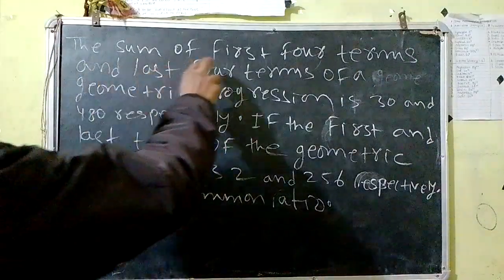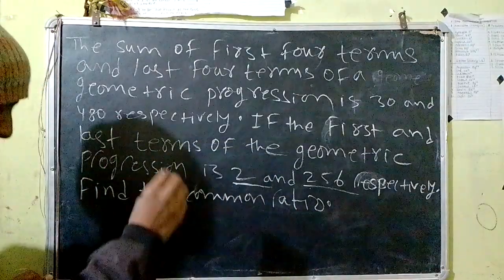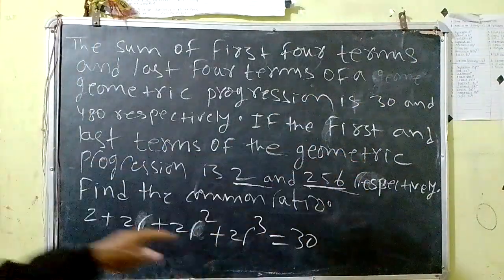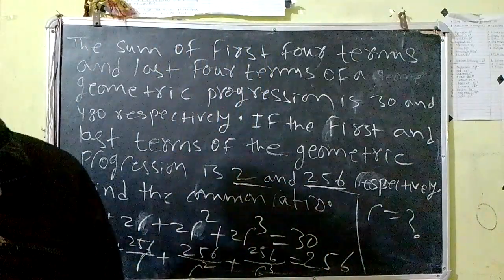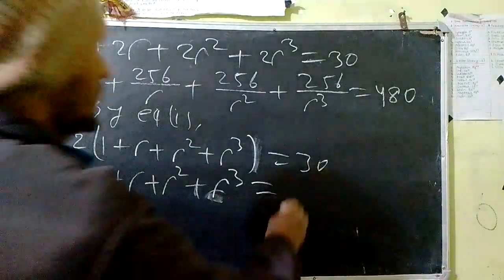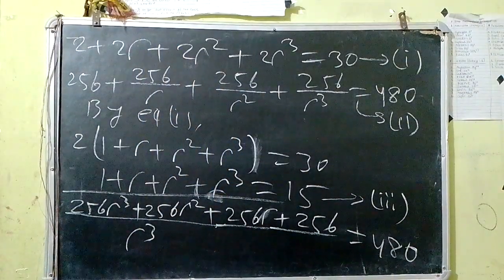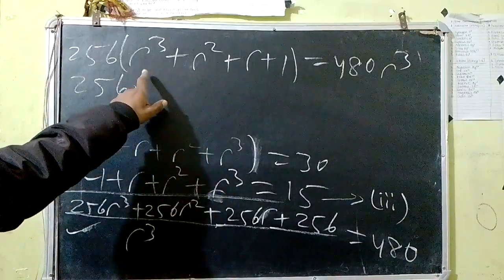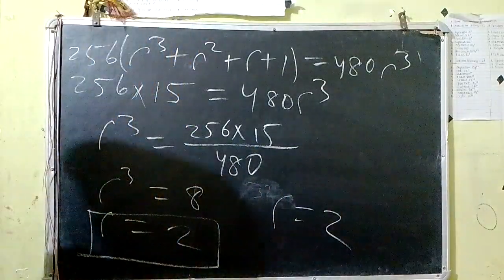Interesting Problem on Geometric Progression